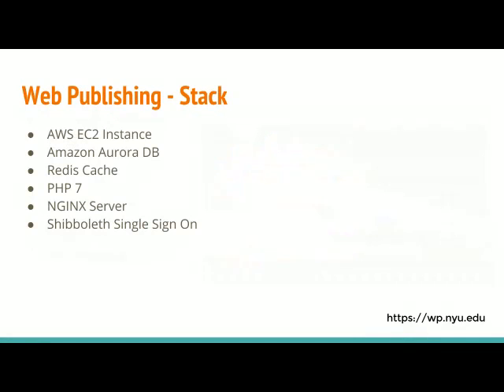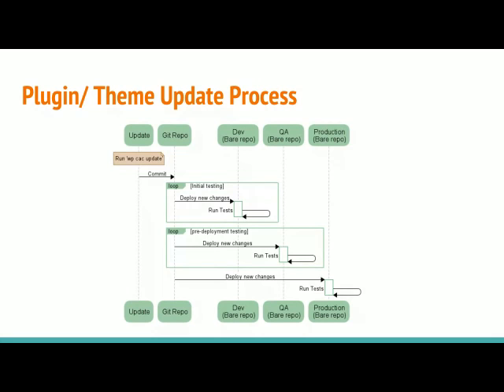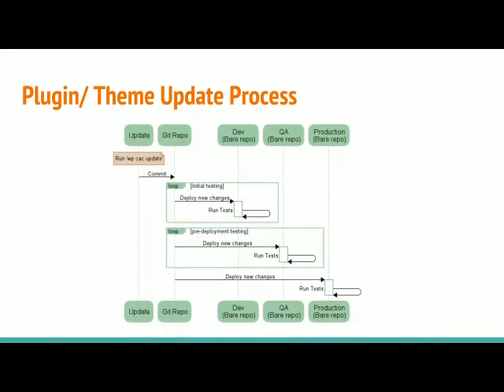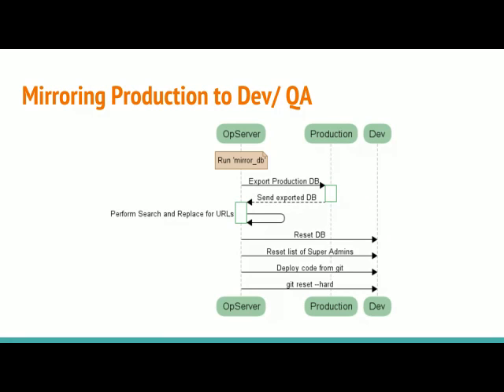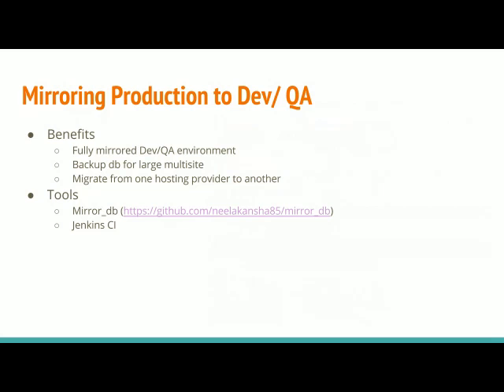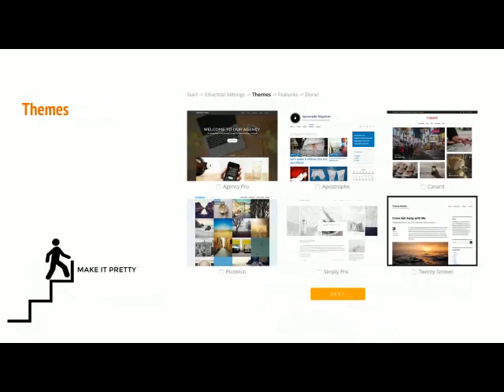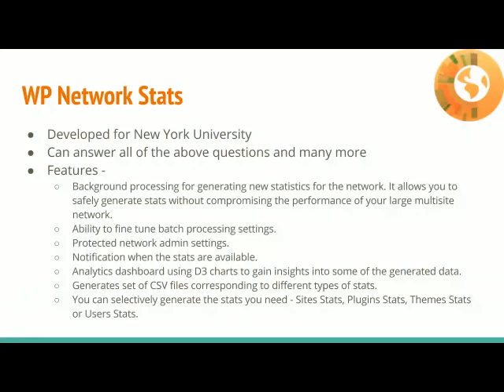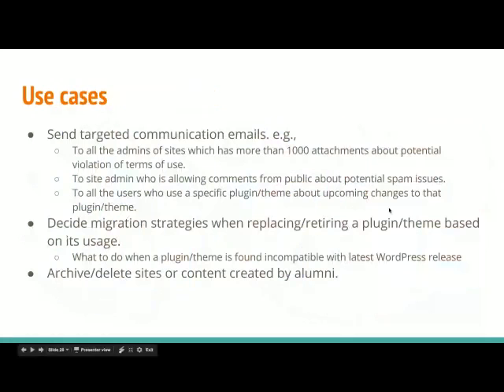Effectively manage and scale WordPress multisite - WPCampus Online - WordPress in Higher Education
You can learn more about this session on the WPCampus

Session Description:
Managing or planning to implement a large WordPress Multisite? This session will provide insights as to how we at New York University run and manage our multisite with 5000+ sites. It will cover a few tips and tricks we use on daily basis for aspects such as:

- our semi-automated plugin/theme update process
- using version control for code changes/deployment
- automated syncing of Development and QA environments from production
- enhanced site creation capability over wp-signup.php page
- use cases covered in our service
- migrating from one hosting provider to another
- importance of insights into multisite

Speakers:
Neel Shah
Harshit Sanghvi